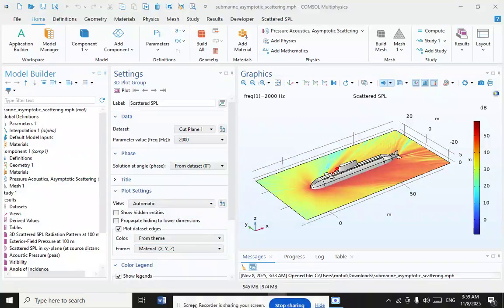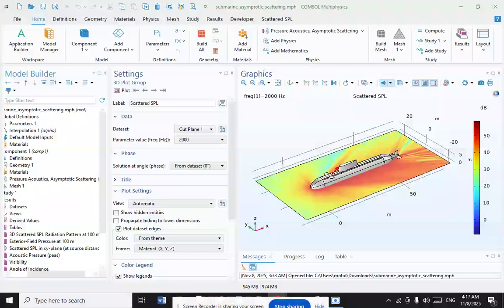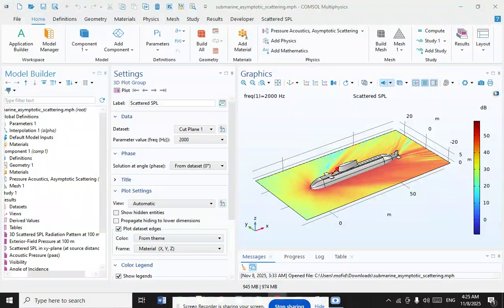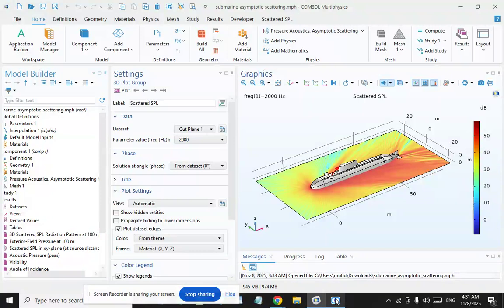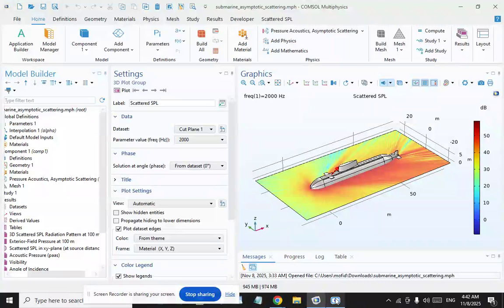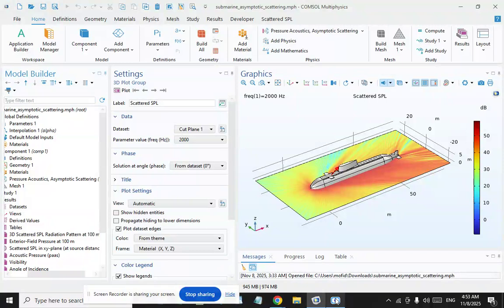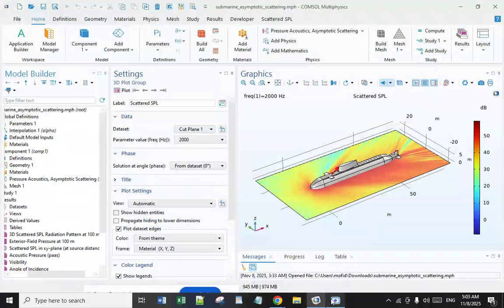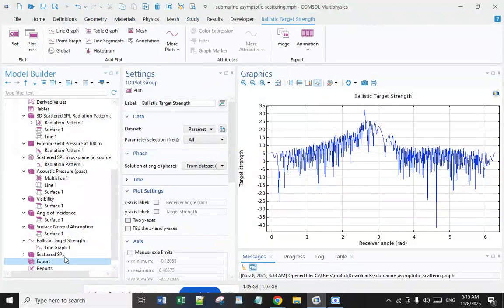Submarine High-Frequency Asymptotic Scattering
The primary defense of a submarine lies in its capacity to remain hidden during operation. As radio waves are strongly absorbed by sea water, sound navigation ranging, or SONAR, is one of the main methods used for the detection of submarines. SONAR systems are also used for underwater exploration as well as in the fishing industry.
Designers analyze the way acoustic waves are reflected in order to minimize the equivalent reflecting area of the submarine. This tutorial studies the scattering off the BeTTSi benchmark submarine (Benchmark Target Echo Strength Simulation).
This model uses the high frequency approximation of the Pressure Acoustics, Asymptotic Scattering interface. The analysis is fast and a good approximation at high frequencies when the wavelength is much smaller than the scattering object.

High-frequency asymptotic methods for analyzing the EM scattering by open-ended waveguide cavitiesFour high-frequency methods are described for analyzing the electromagnetic (EM) scattering by electrically large open-ended cavities. They are: (1) a hybrid combination of waveguide modal analysis and high-frequency asymptotics, (2) geometrical optics (GO) ray shooting, (3) Gaussian beam (GB) shooting, and (4) the generalized ray expansion (GRE) method. The hybrid modal method gives very accurate results but is limited to cavities which are made up of sections of uniform waveguides for which the modal fields are known. The GO ray shooting method can be applied to much more arbitrary cavity geometries and can handle absorber treated interior walls, but it generally only predicts the major trends of the RCS pattern and not the details. Also, a very large number of rays need to be tracked for each new incidence angle. Like the GO ray shooting method, the GB shooting method can handle more arbitrary cavities, but it is much more efficient and generally more accurate than the GO method because it includes the fields diffracted by the rim at the open end which enter the cavity. However, due to beam divergence effects the GB method is limited to cavities which are not very long compared to their width. The GRE method overcomes the length-to-width limitation of the GB method by replacing the GB's with GO ray tubes which are launched in the same manner as the GB's to include the interior rim diffracted field. This method gives good accuracy and is generally more efficient than the GO method, but a large number of ray tubes needs to be tracked.